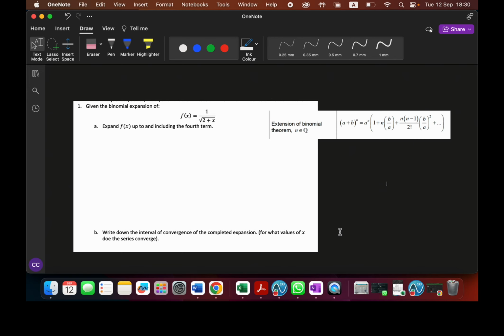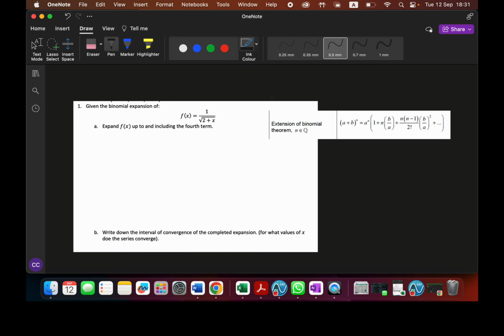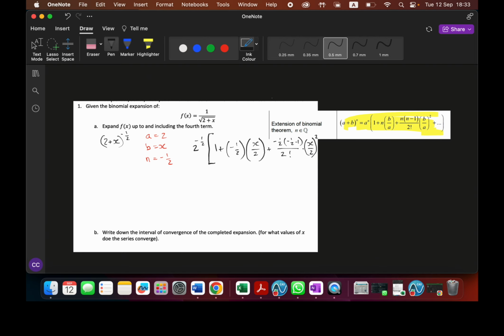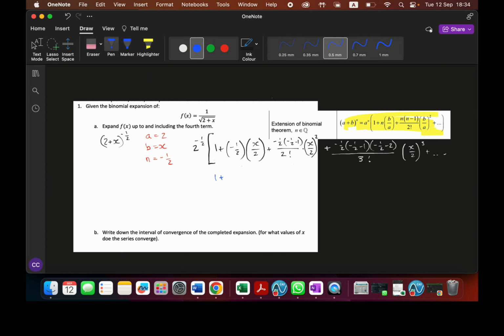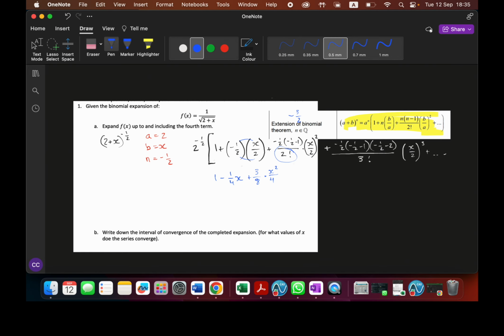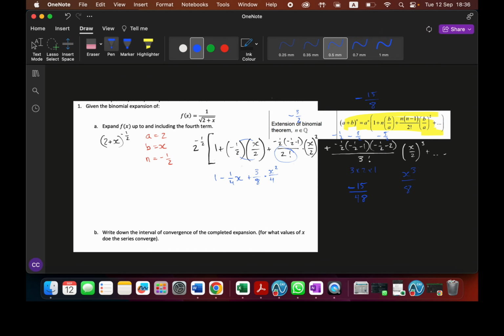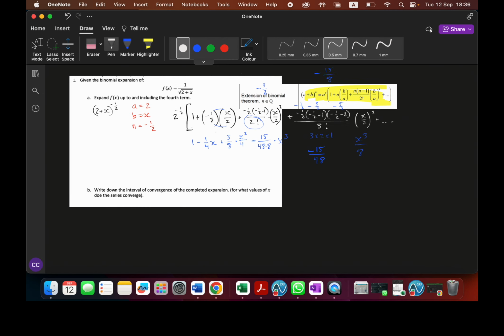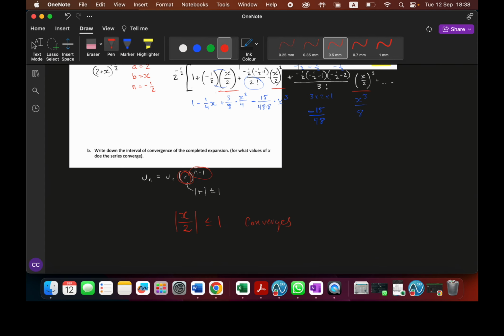MAAHL 1 1 8 Advanced Binomial Theorem HFLS